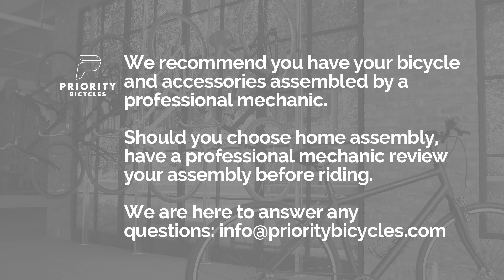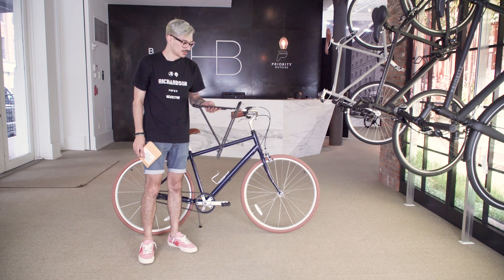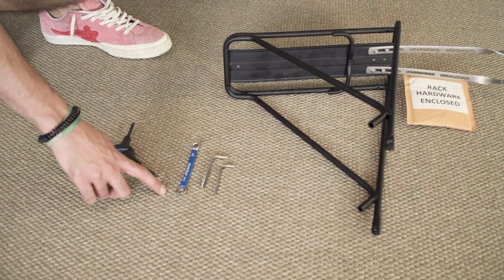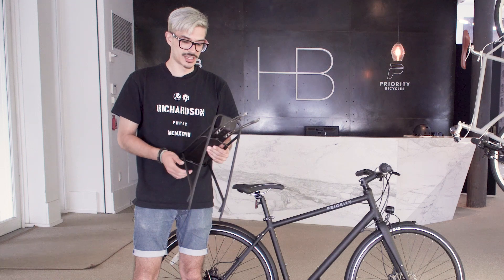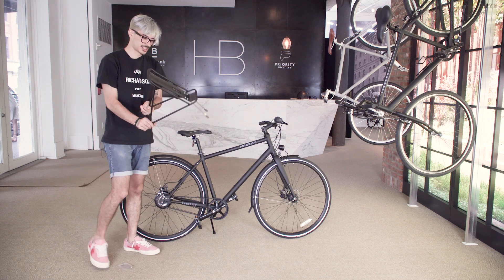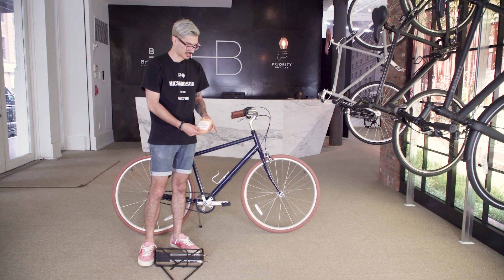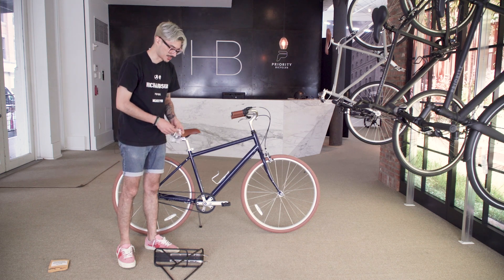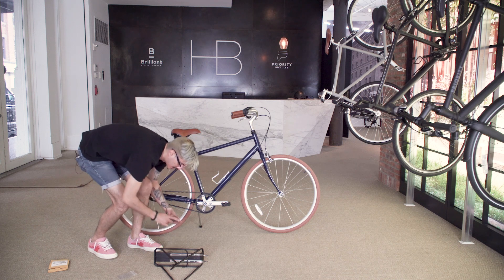ASSEMBLING YOUR PLANET BIKE RACK